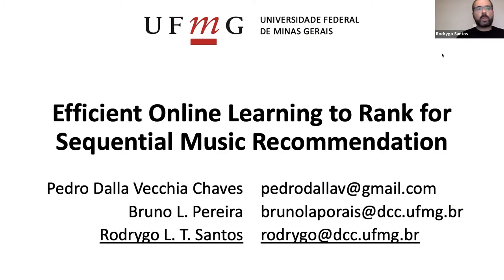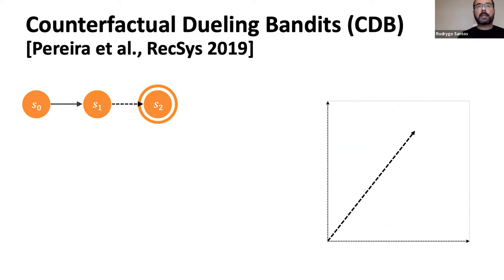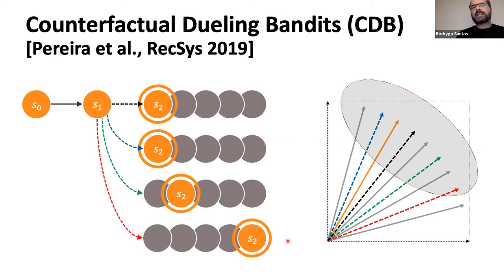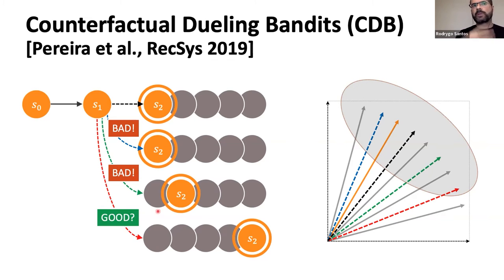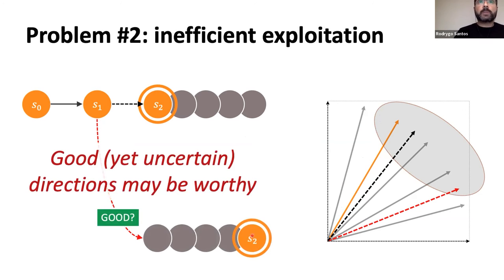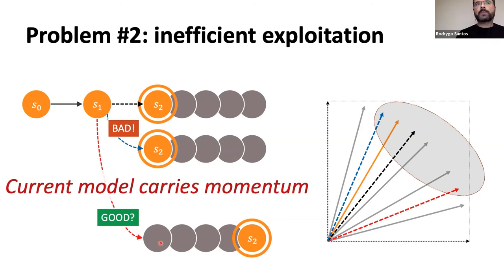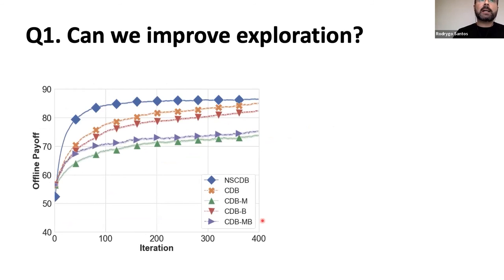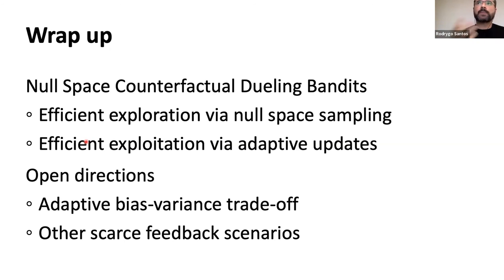Efficient Online Learning to Rank for Sequential Music Recommendation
User Modeling, Personalization and Accessibility: Sequential Recommendations 2